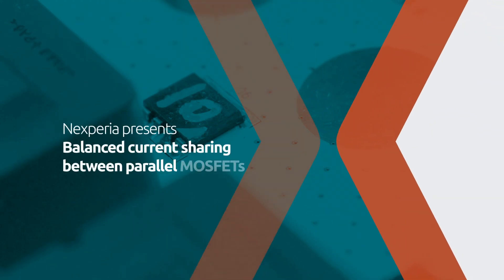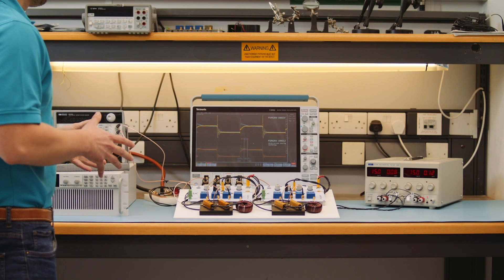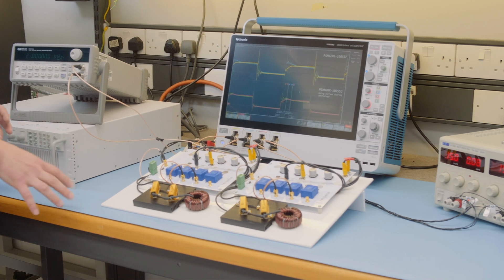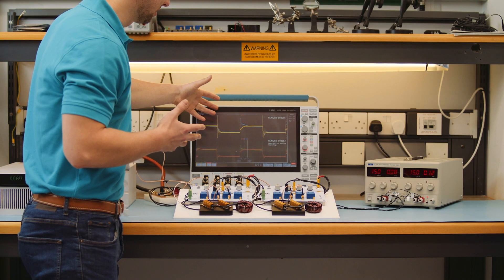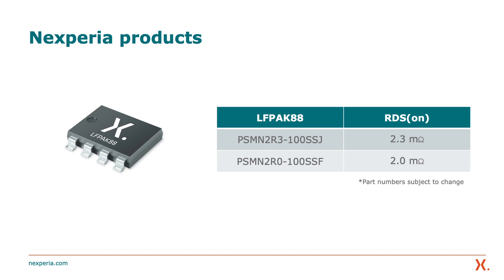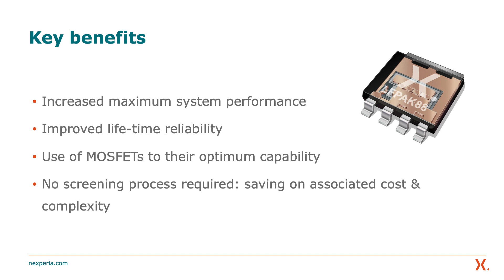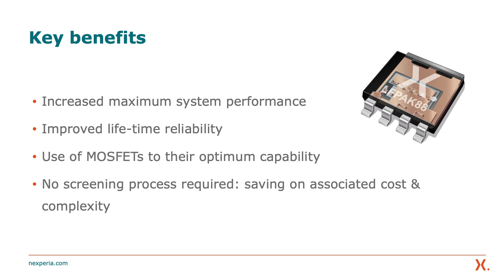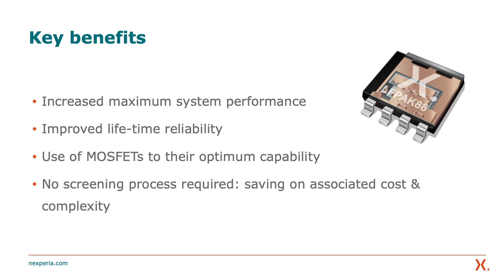Nexperia demo: Balanced current sharing between parallel MOSFETs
In high power Applications, such as Motor Control, one MOSFET may not be enough – hence paralleling MOSFETs becomes a necessary solution. To achieve a reliable design that shares and stresses the devices equally, it is common to request semiconductor manufacturers to provide parts with matched threshold voltages. However, even with very tightly controlled production facilities there is an inevitable spread in the threshold voltage across the wafer. Any effort to provide matched Vth will require special screening and sorting that can result in yield loss, thus affecting the cost of the devices supplied. Nexperia have developed a new and unique MOSFET with improved current sharing capability when used in parallel which no longer relies on matched threshold voltages.